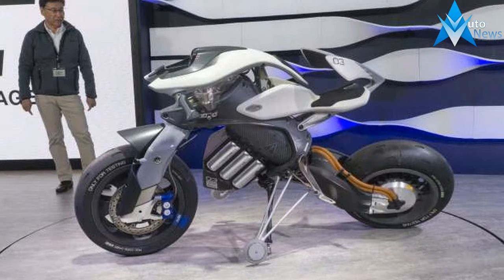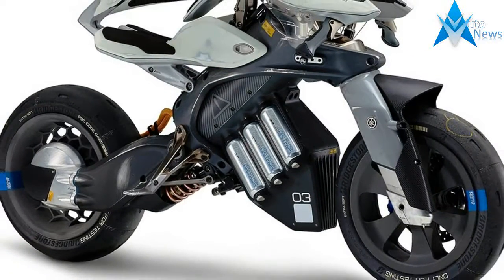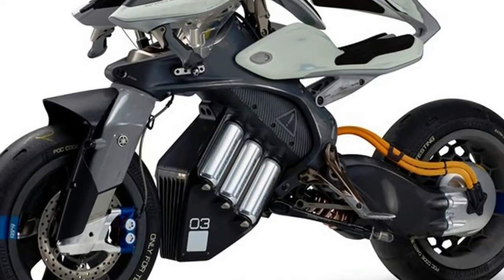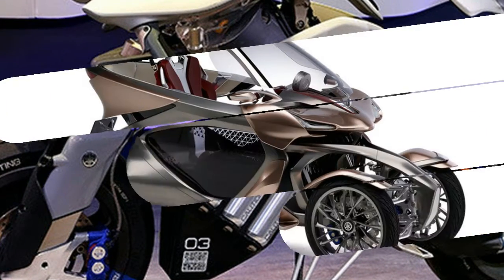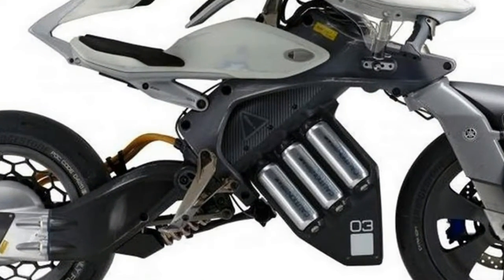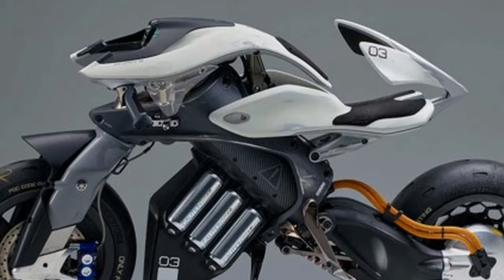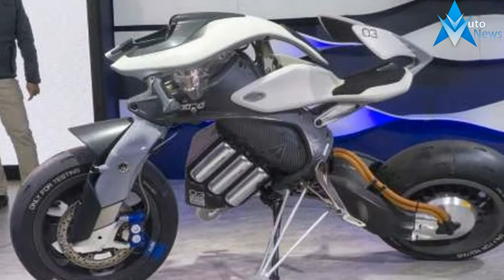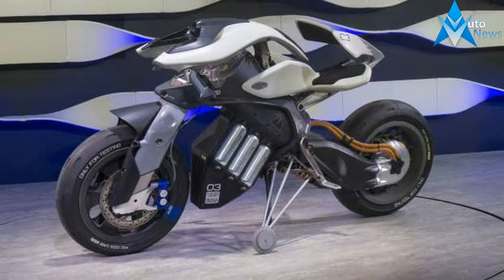WOW AMAZING!!The Yamaha MOTOROiD lives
WOW AMAZING!!The Yamaha MOTOROiD lives - Yamaha revealed some pretty bonkers stuff at this year's Tokyo Motor Show. There was the Niken three-wheeler, which grabbed all the headlines, and the artificial intelligence-powered MOTOROiD.